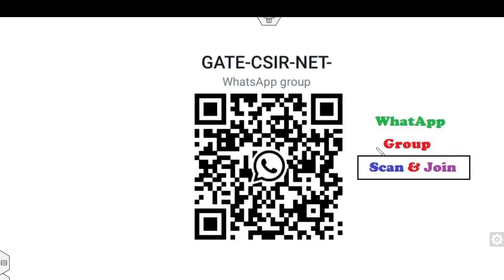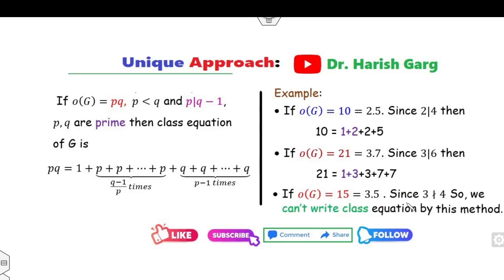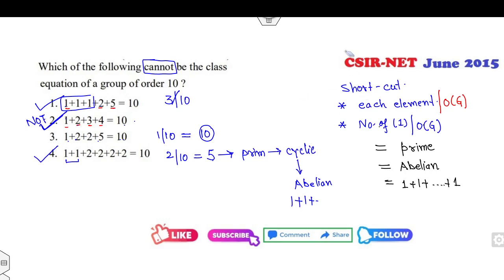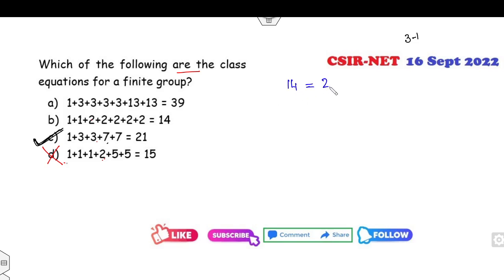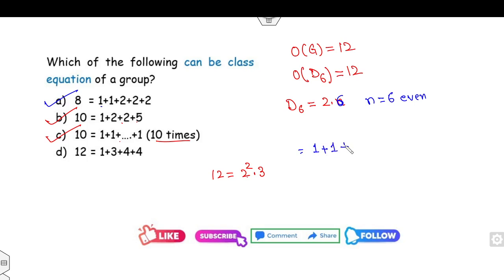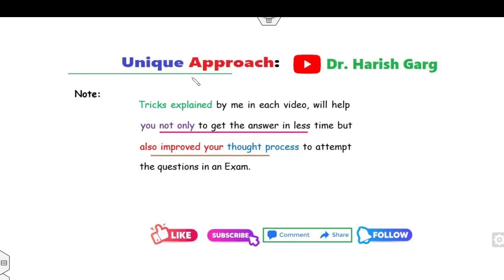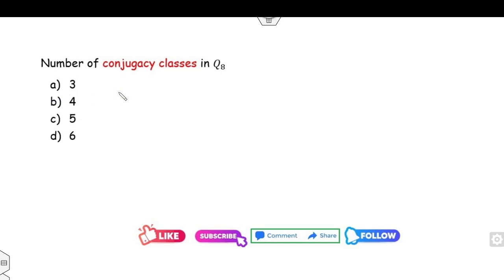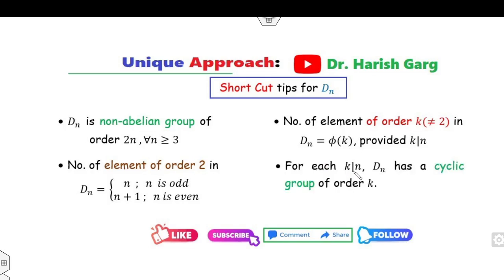PYQs on Class Equation of Group | Conjugate Classes | CSIR NET 2011 to 2023 | Fully Short Cut Tricks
This Lecture explains PYQs on class equation and conjugate classes